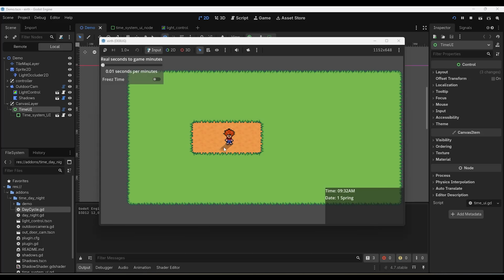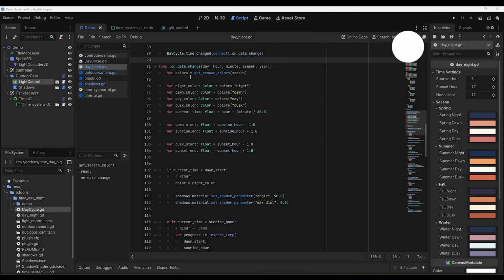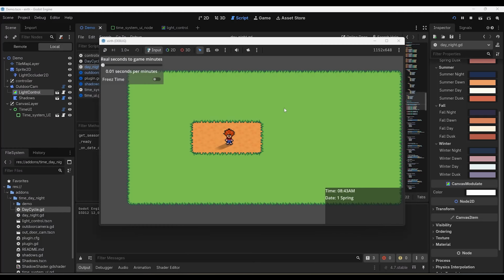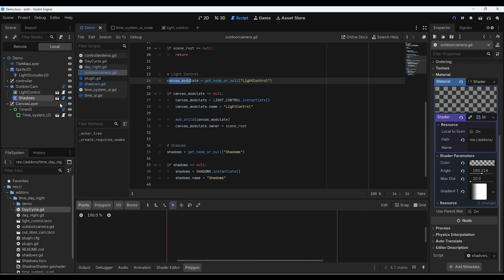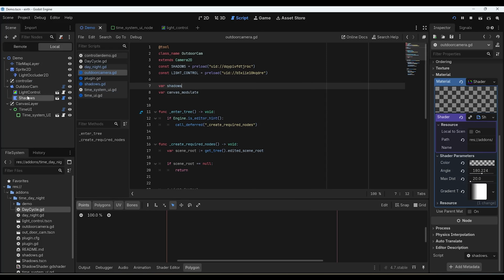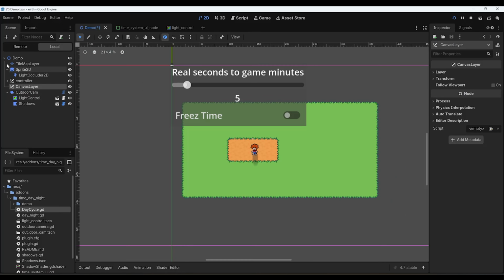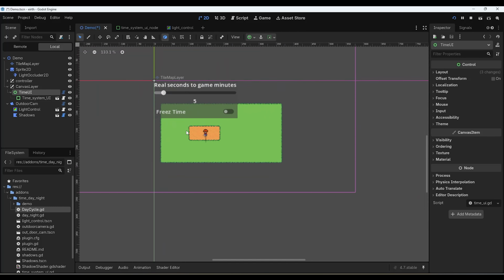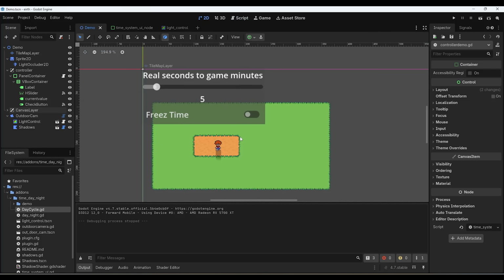I Built the Ultimate Day/Night & Seasons System in Godot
I built an all-in-one **Day/Night, Time, Calendar & Seasons system for Godot** — and I'm sharing it with you!
Instead of rebuilding separate systems for time, seasons, lighting, shadows, and calendars, this Godot plugin brings them together into one easy-to-use system.

🌅 Dynamic day/night color transitions
⏰ Customizable game-time speed
📅 Dates, days & seasons
🍂 Different colors for each season
☀️ Dynamic shadows that change with time
⏸️ Freeze/unfreeze game time
📡 Signals for time, date & season changes
🖥️ Customizable time/date UI included
🔌 Easy Godot plugin setup

I originally built this system for my own game, but I wanted to share it so other Godot developers can use it in their projects too.

🔗 **Download the plugin/asset:** [ADD YOUR LINK]

Have an idea for another Godot plugin you'd like me to build? Drop it in the comments!